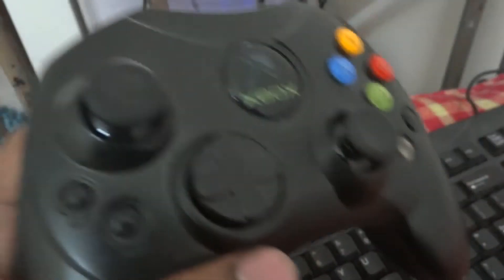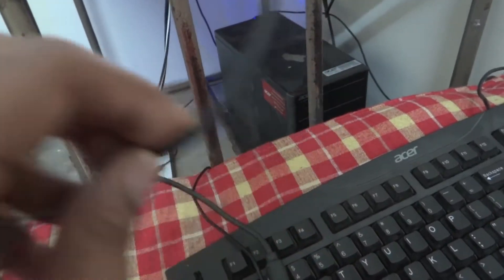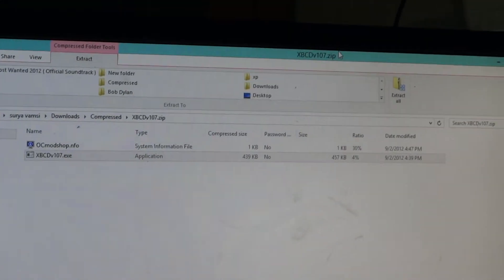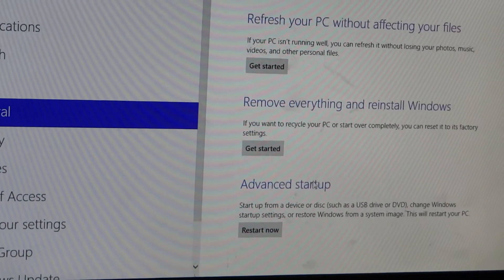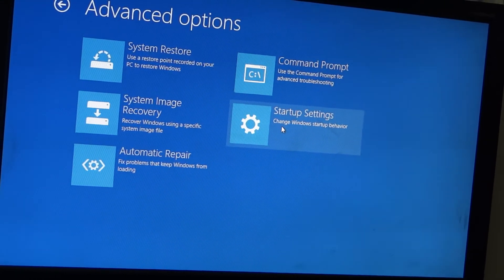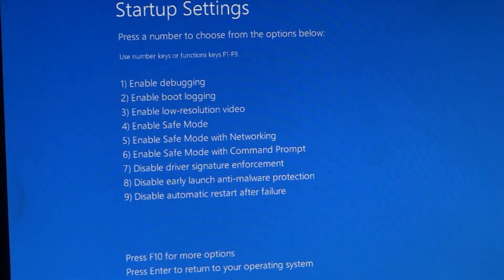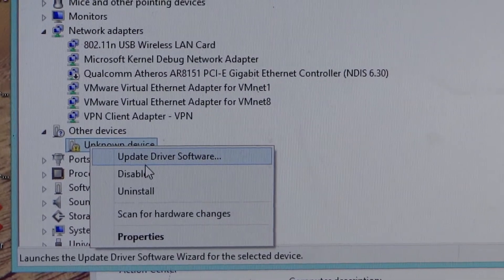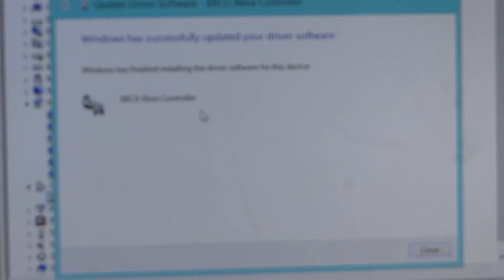how to use old xbox controller for pc and the easiest possible way to install its drivers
any doubts about installation be free to ask in the comments section